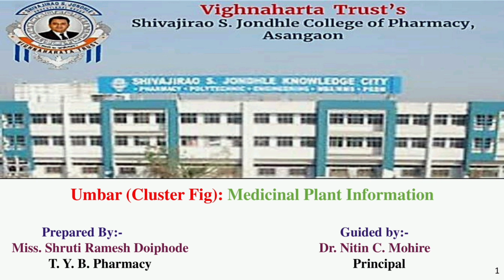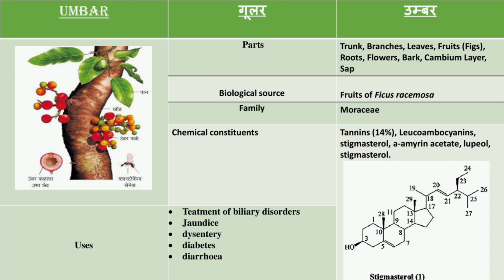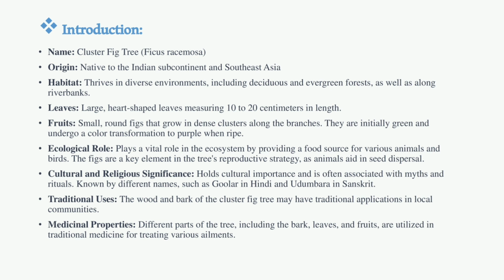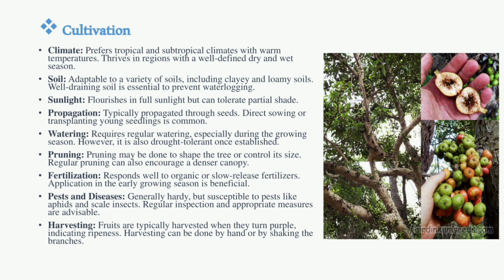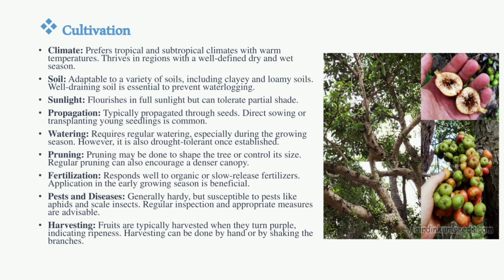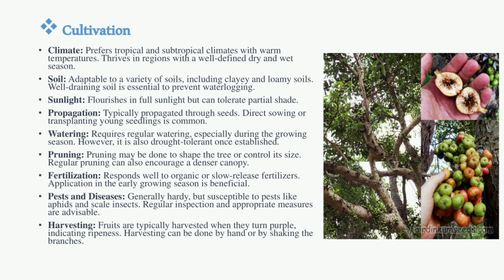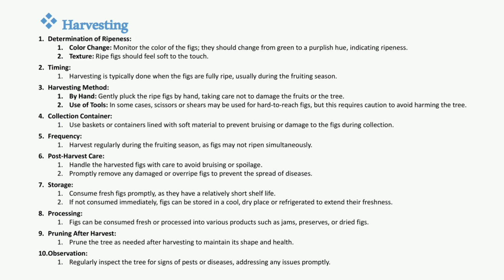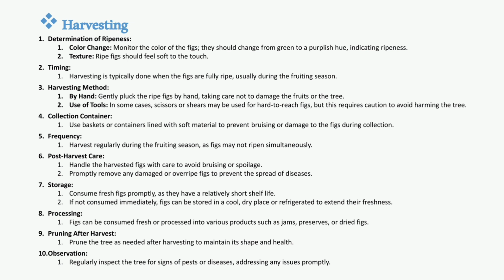Umbar (Cluster Fig): Medicinal Plant Information BY SHRUTI DOIPHODE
NOTES -